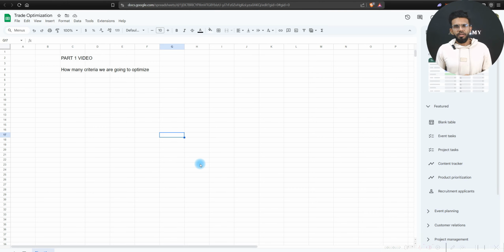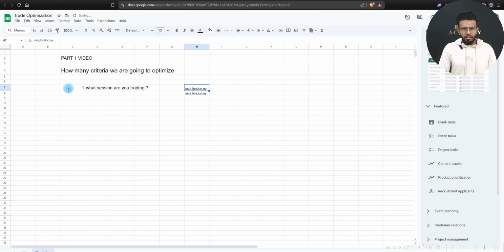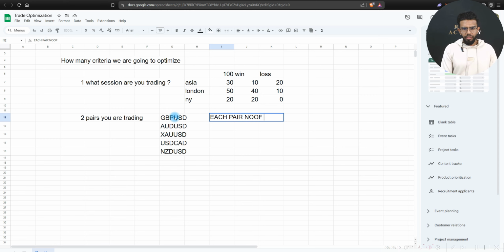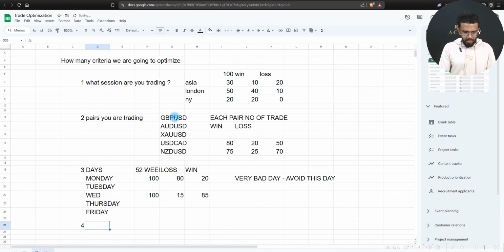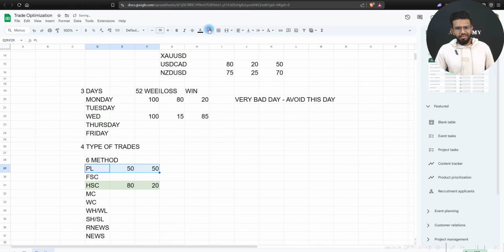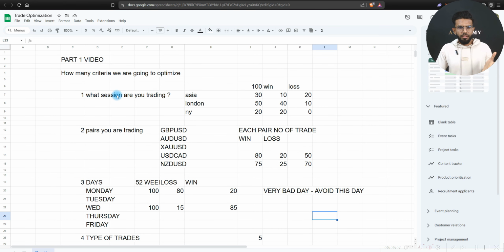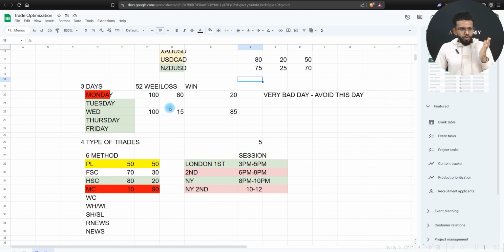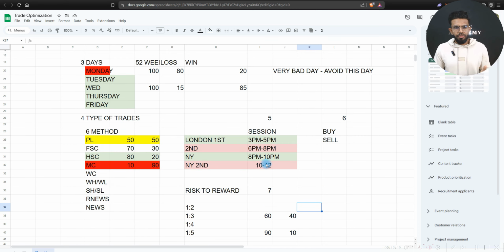Optimize Your Trades! 🚀 Stop Losing Money in Forex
In this video, I break down how to optimize your forex trades using a trade tracker. By recording and analyzing key metrics such as trading sessions, pairs, risk-to-reward ratios, and winning vs. losing days, we can identify what works and eliminate what doesn’t.

📌 What You’ll Learn:
✅ How to track and optimize your trades
✅ Best trading sessions & pairs for profitability
✅ Risk-to-reward strategies that work
✅ Avoiding unprofitable trading days & methods

Using this method, you can refine your trading strategy and improve long-term profitability.